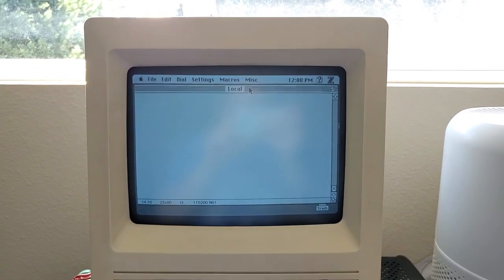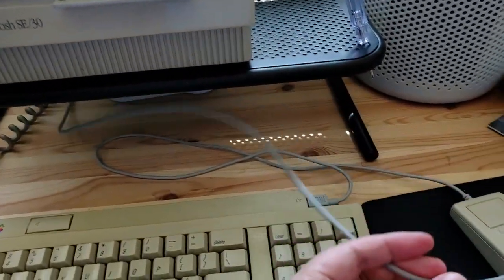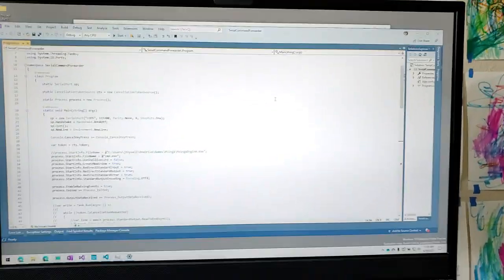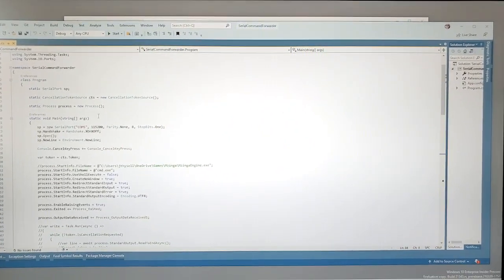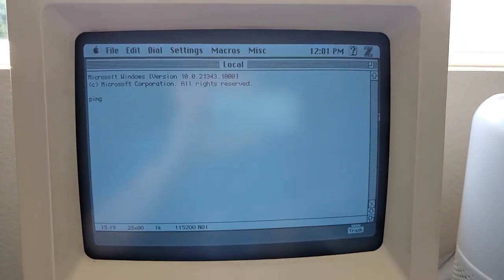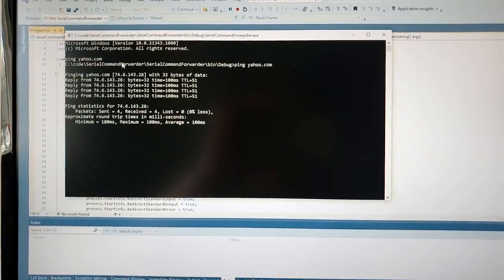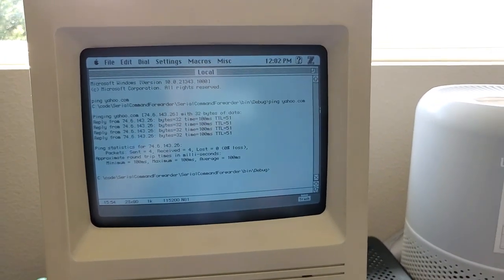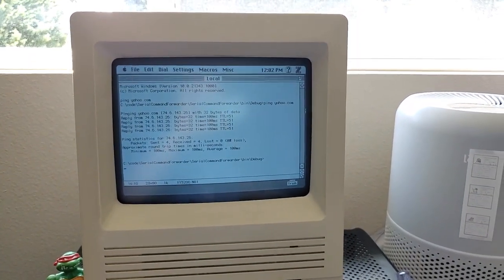Mac SE/30 to Windows 10 (Serial Test)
I connected my vintage Macintosh SE/30 to my modern Windows 10 laptop via a serial connection. I wanted to do something more interesting than just echoing characters back and forth, so I tried to write an app to forward a Windows command prompt to the Mac.

Equipment used:
- PCCables.com 6ft DB9 Female to Mini Din 8-pin Male
- Sabrent USB 2.0 to Serial (9-Pin) DB-9 RS-232 Adapter Cable 6ft Cable [FTDI Chipset] (CB-FTDI)